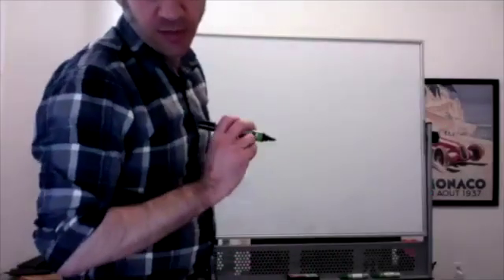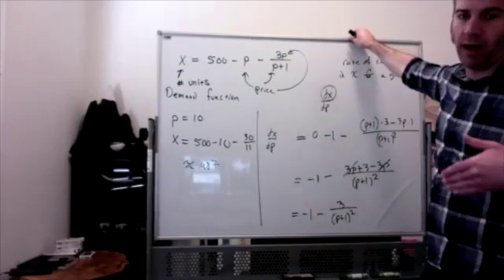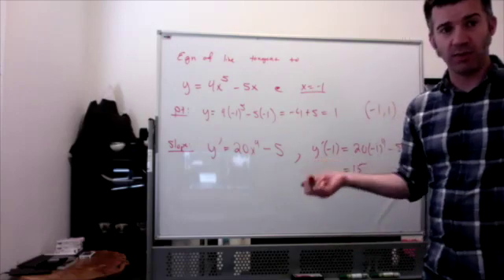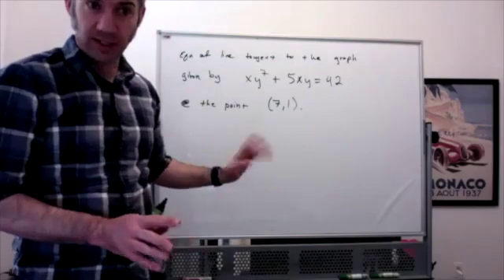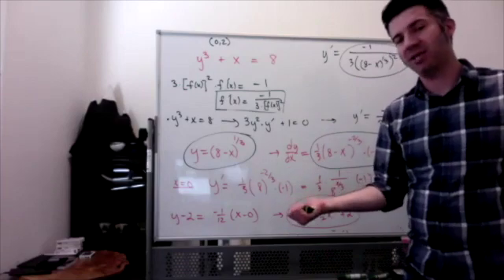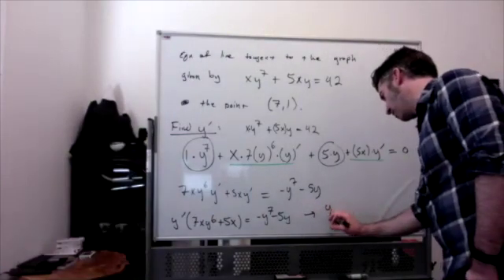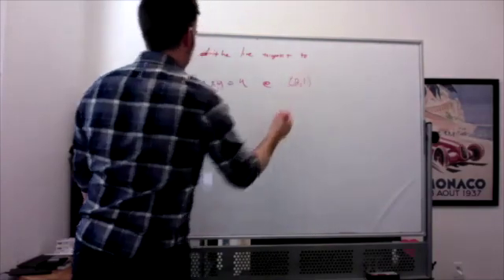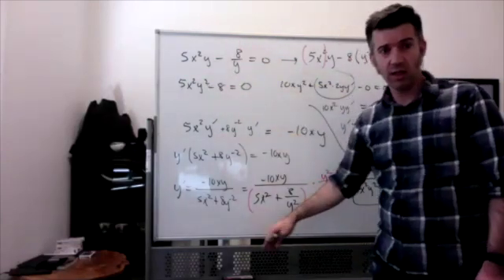Co 16A 2-16-2021 (Mostly Implicit Differentiation)